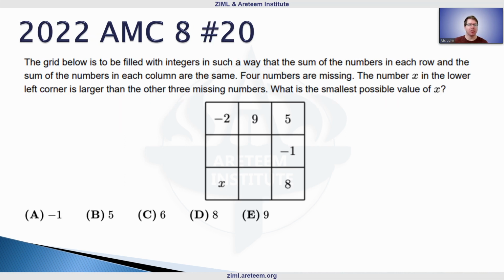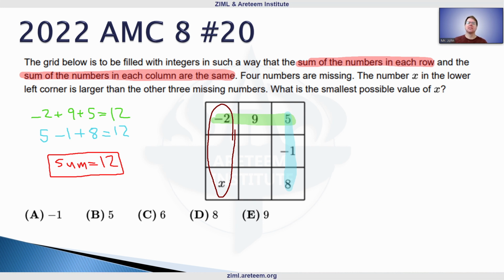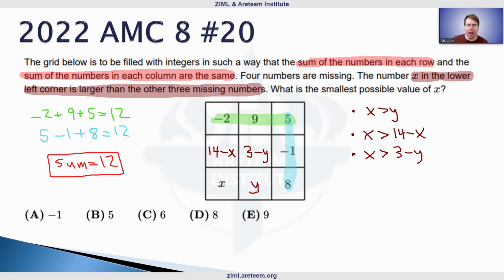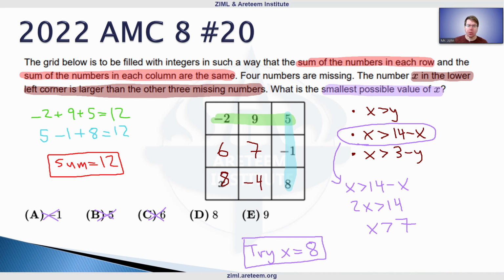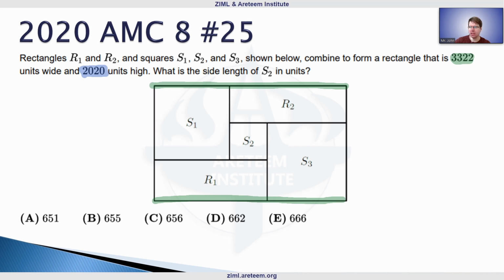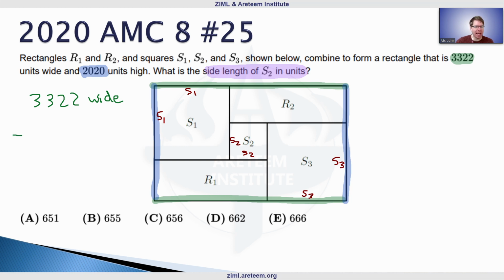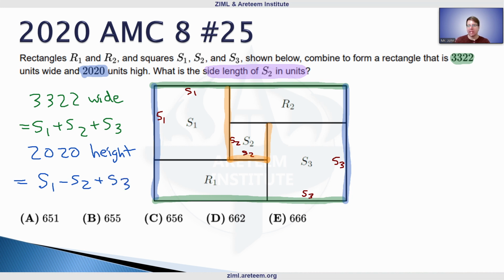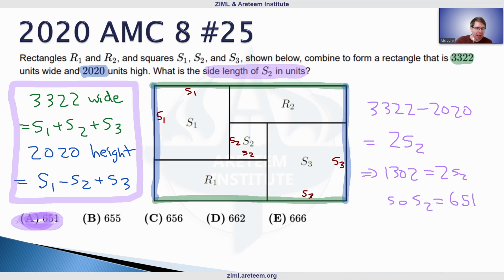Mr. John Solves 2022 AMC 8 #20 and 2020 AMC 8 #25 - Thursday Tidbit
The AMC 8 Exam is next week! Good luck to everyone participating. Make sure you're up to date on all the important AMC 8 information in our blog post

In this video, Mr. John #20 from the 2022 AMC 8 involving logic, inequalities, and grids and #25 from the 2020 AMC 8 involving, rectangles, squares, and equations.